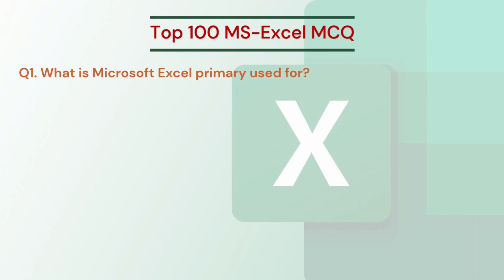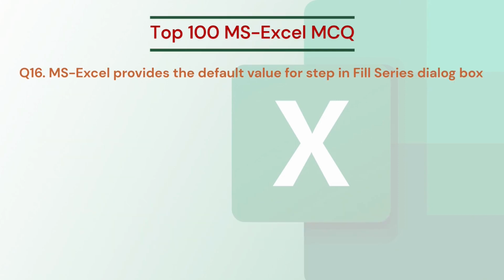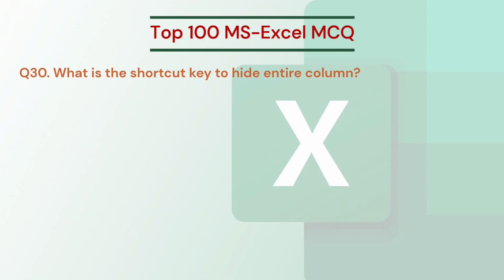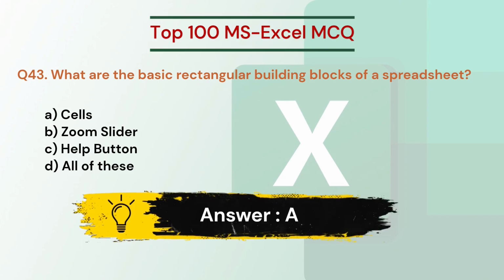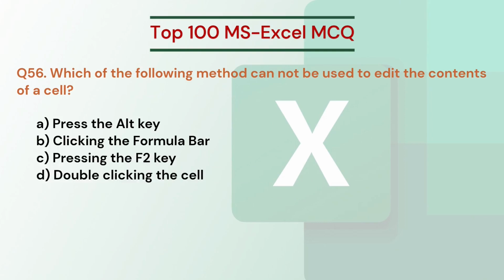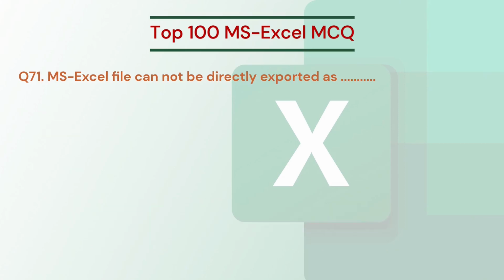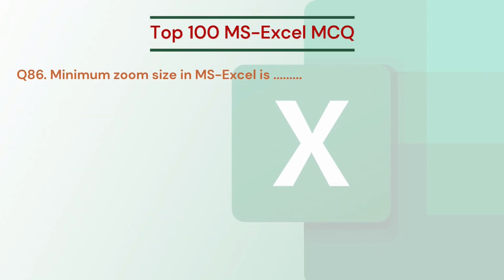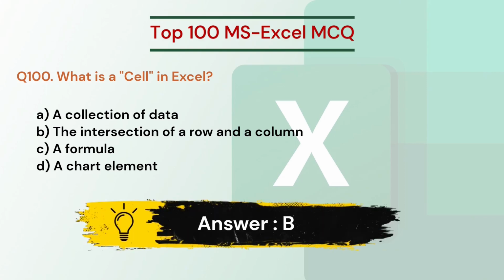Top 100 MS-Excel MCQ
Top 100 MS-Excel MCQ | List of MCQ Questions |